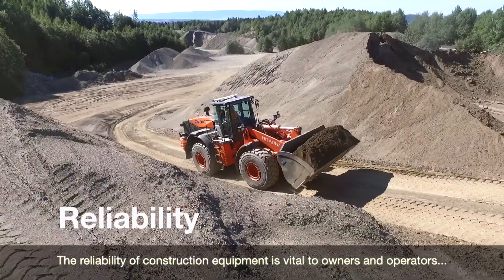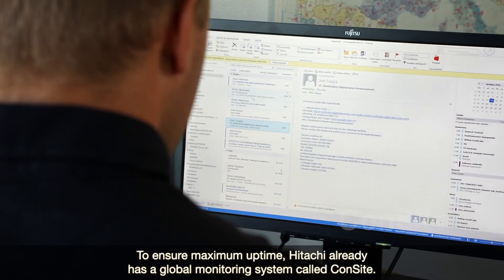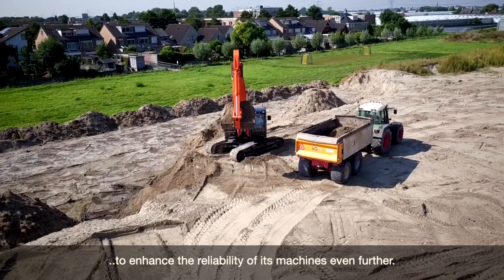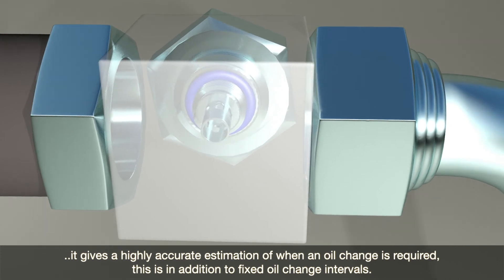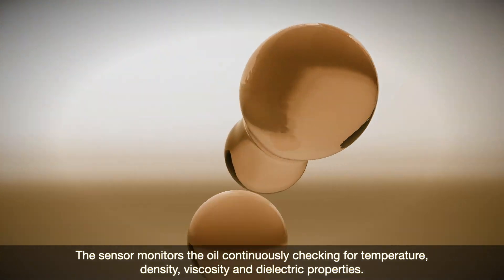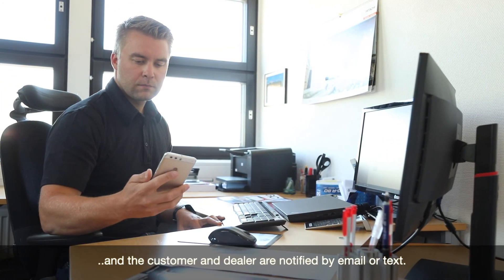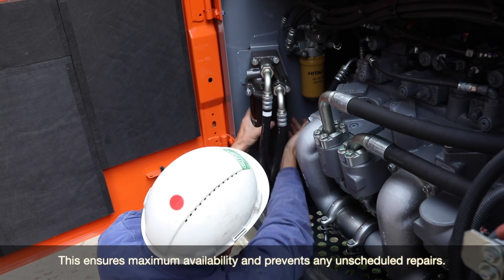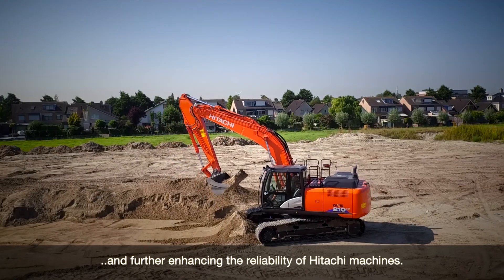Hitachi Construction Machinery ConSite Oil Sensor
Hitachi’s ConSite Oil uses two sensors to detect changes in the quality of your Hitachi excavator’s engine and hydraulic oil and transmits the data to Global e-Service. If any changes occur, which could indicate deterioration or contamination, you and the team at HCMUK will be alerted via email or text.

Four key properties are measured to monitor quality – temperature, density, kinetic viscosity, and dielectric constant. The sensors can auto-diagnose deterioration caused by oxidation or abnormal kinetic viscosity, or contamination with water, soot, or fuel dilution.

With early detection of oil deterioration, downtime is reduced through efficient maintenance scheduling with HCMUK, reliability and availability are enhanced, and you can benefit from higher resale costs.